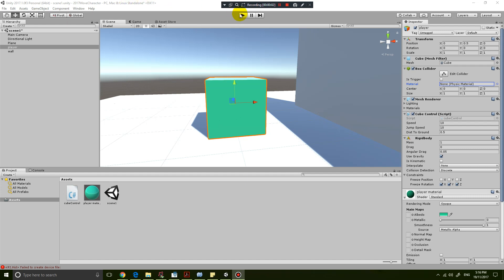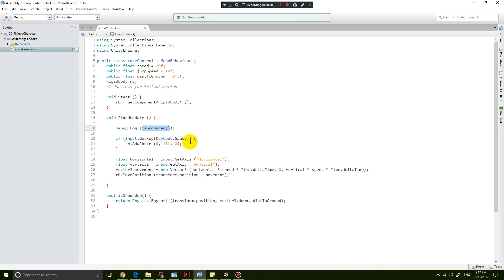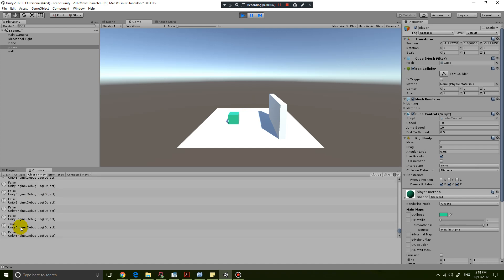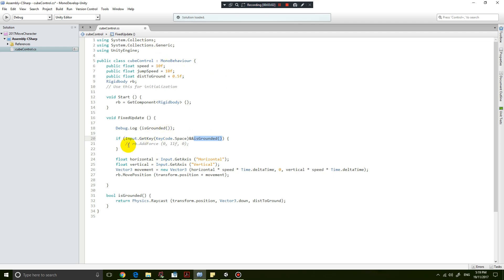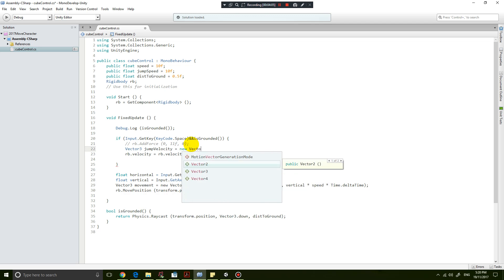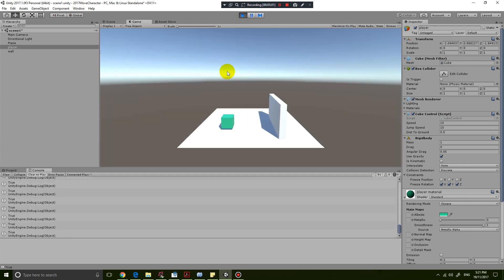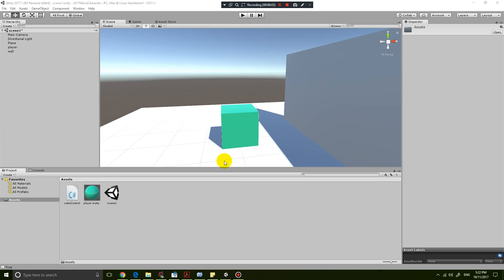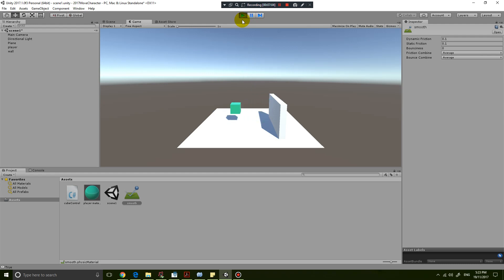Unity 2017 Beginner Tutorial 6 - Make object jump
Instead of making the object hover in the air, we now show you how to make it jump. Make sure you have done tutorial 5 - how to check if object is grounded - before proceeding with this tutorial.